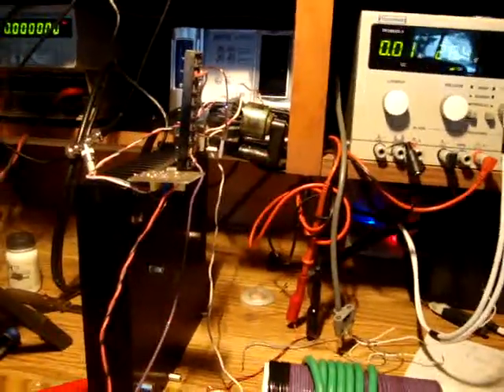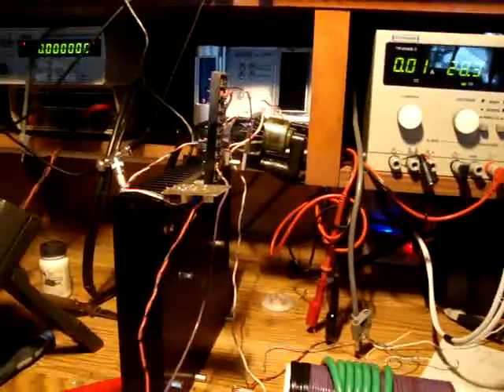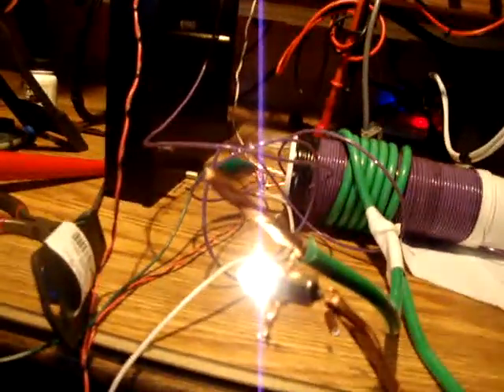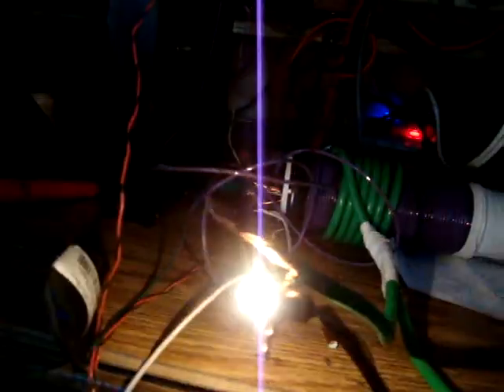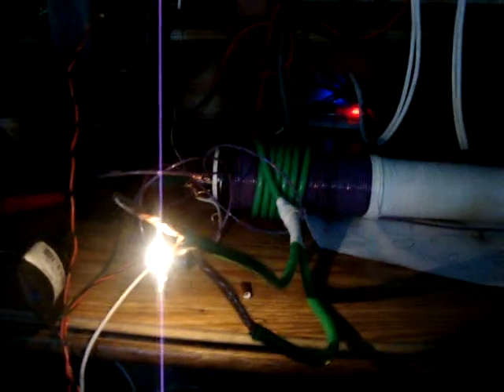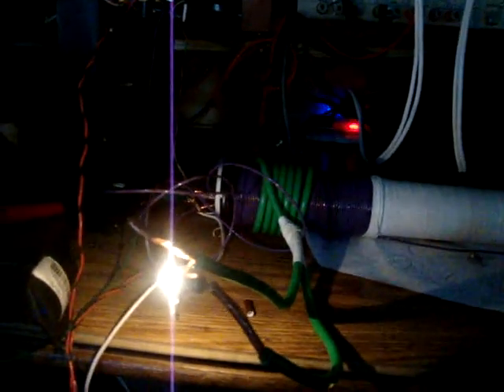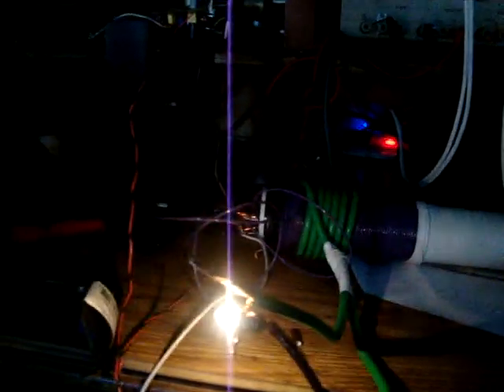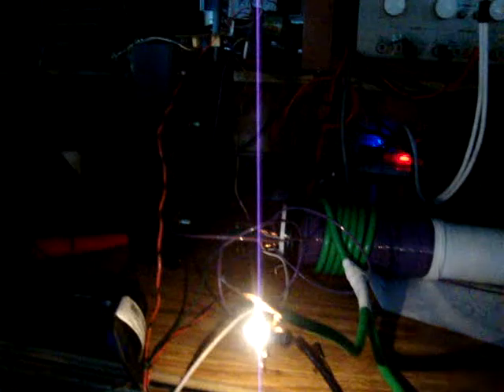Kapanadze ? WOLNA ENERGIA PRZYGOTOWANIA I PROGRES video#11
Light in the Darkness.
1. first test with Sparking System of "Teslanadze" and Light
2.Some of the remarks getting out from the overall content
DLA WSZYSTKICH KTORZY NIE ROZUMIEJA O CO TU CHODZI ZAMIESZCZAM LINK KTORY POKAZUJE SUKCES URZADZENIA PRACUJACEGO BEZ ZADNEJ ENERGII Z ZEWNATRZ.

Pierwszy moj test z iskra i zarowka... JAK WIDAC narazie posuwamy sie do przodu,

Dzieki TESLA. Co nie bylo dane tobie zrobia inni po Tobie.!

Z checia bym sie przygladnal " magnatom " wyrywajacym sobie wlosy z glowy... patrzac na swiatlo w tunelu,swiatlo nadzieji dla zwyklego czlowieka.
Ale narazie... narazie  do przodu byle dalej.. Wklad pracy Jacka z Polski i moj moze zaowocuje "swiatlem w tunelu"